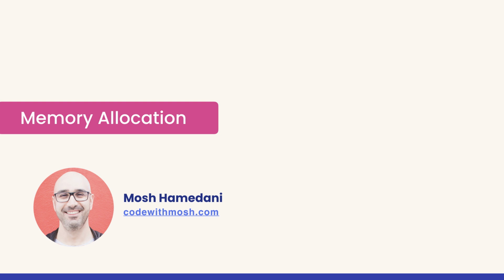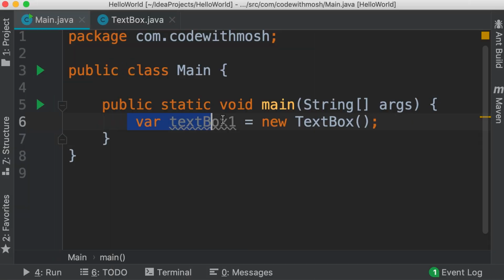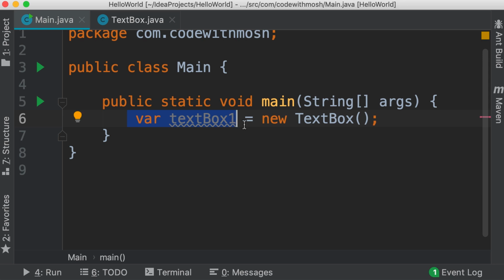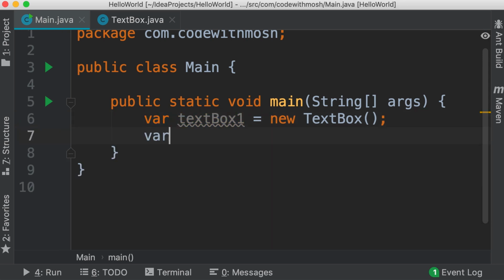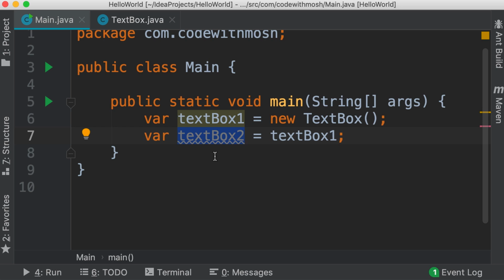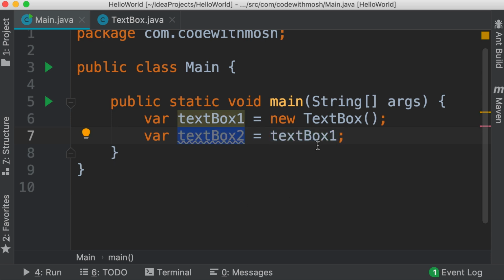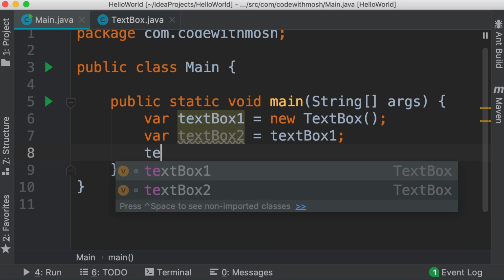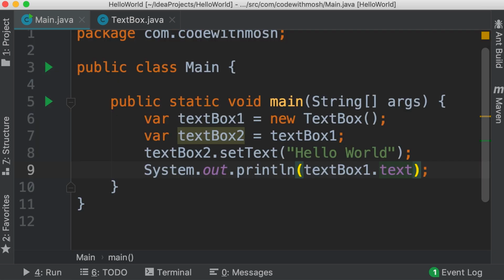66 Memory Allocation